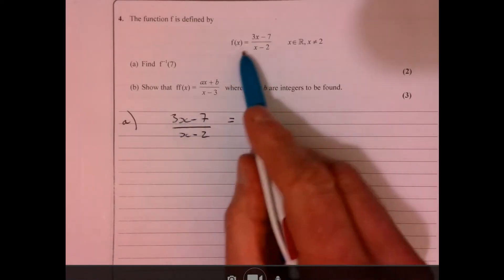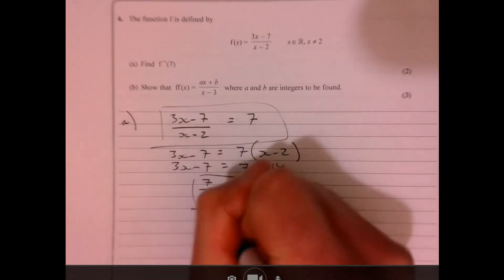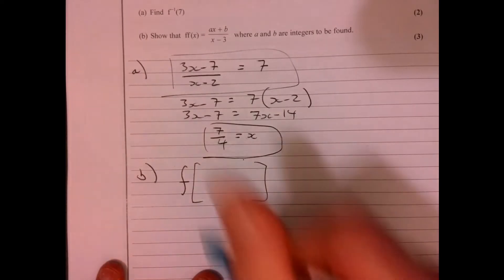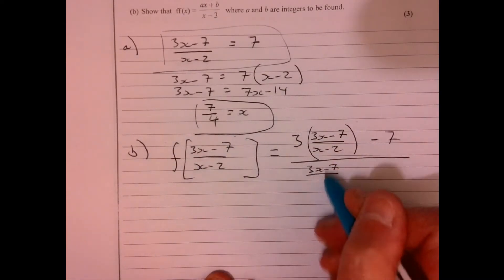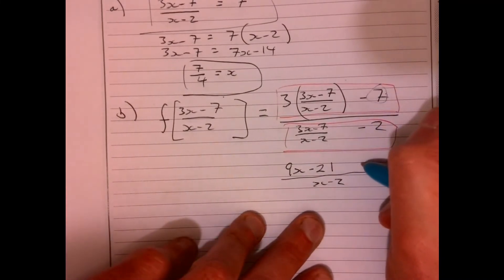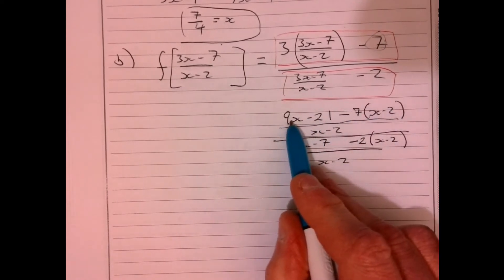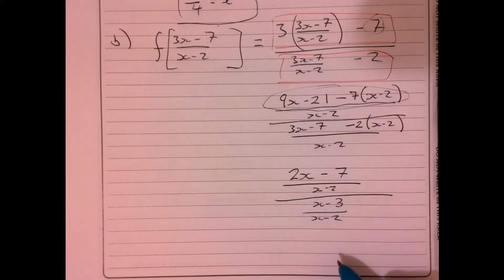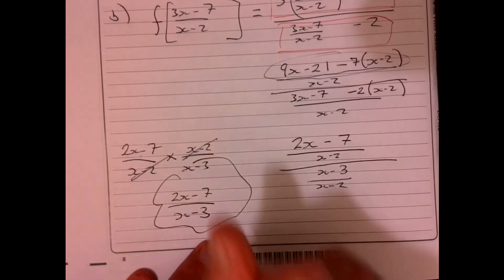Question 4 A Level Edexcel Maths Paper 1 2020